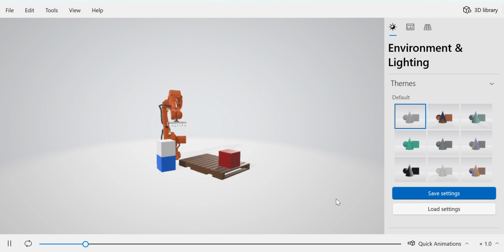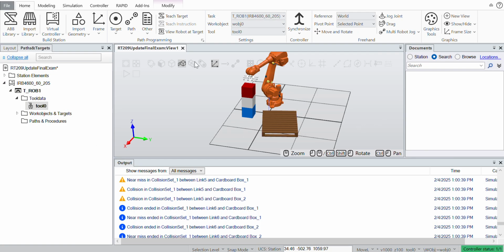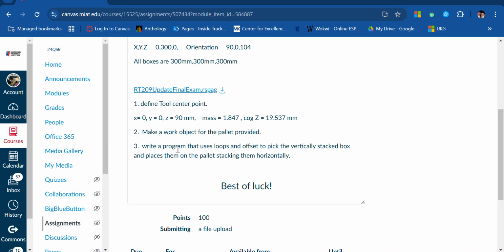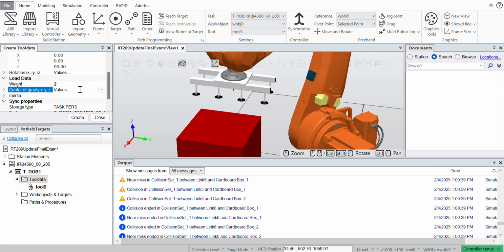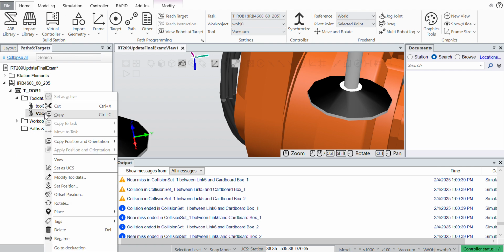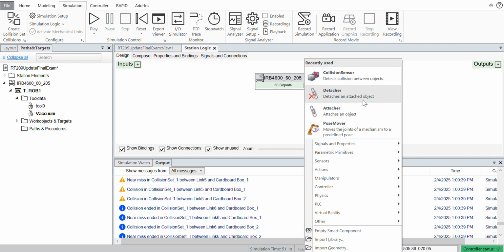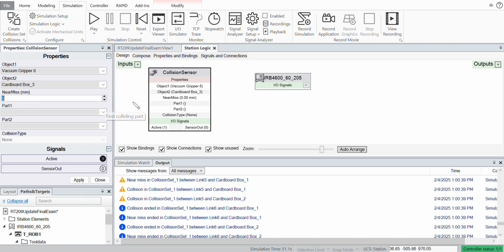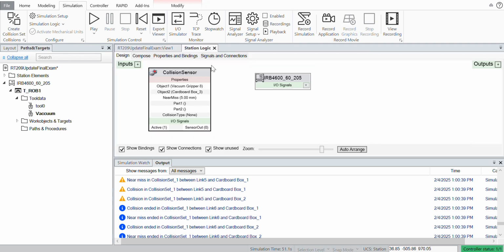RT209 Final Exam